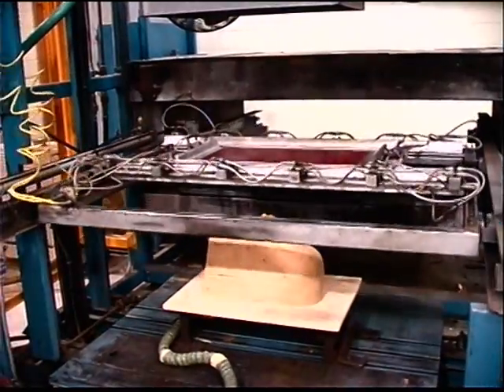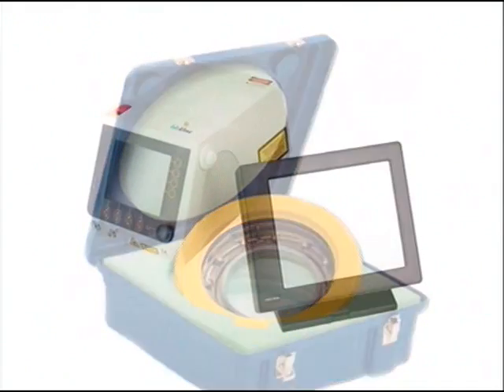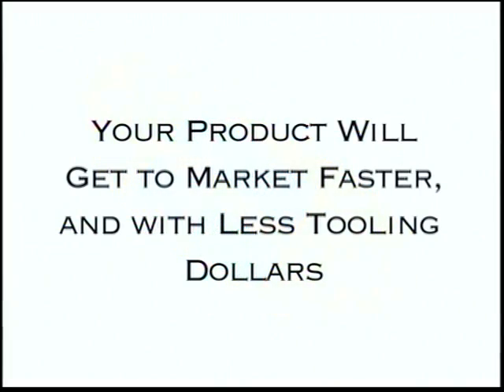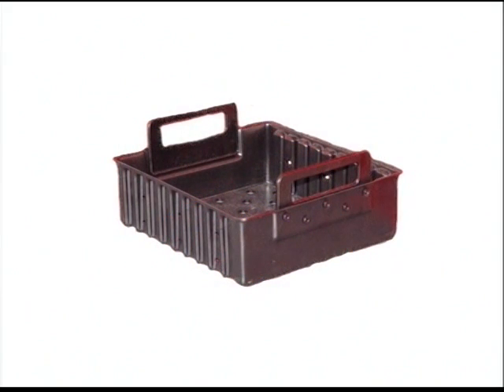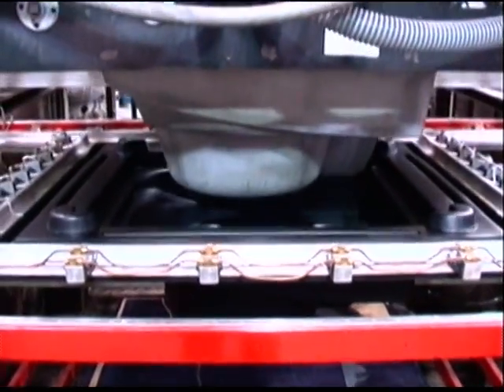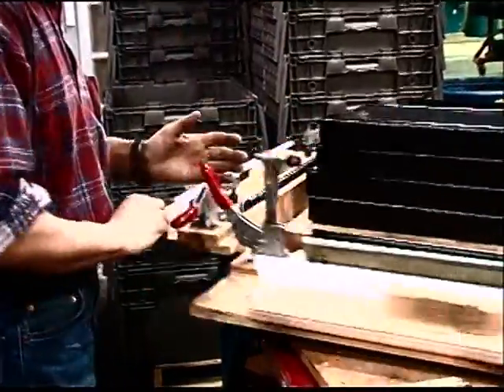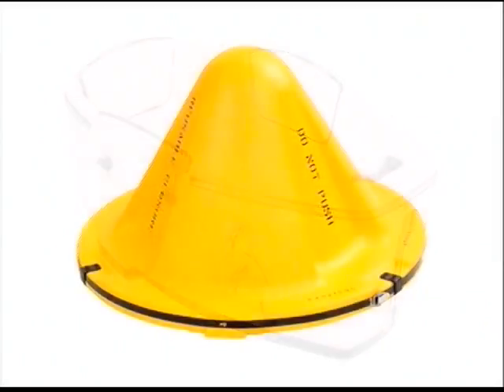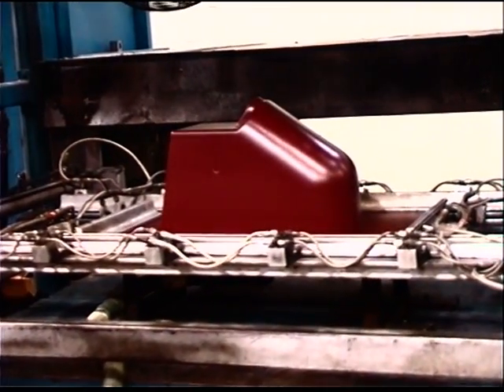Heavy Gauge Thermoforming @ Universal Plastics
Heavy Gauge Thermoforming at Universal Plastics. Samples of our Heavy Gauge, Cut Sheet Thermoforming process. Plastics Thermoforming in action. Universal Plastics Corp of Holyoke, MA